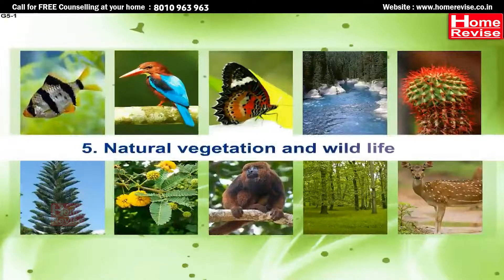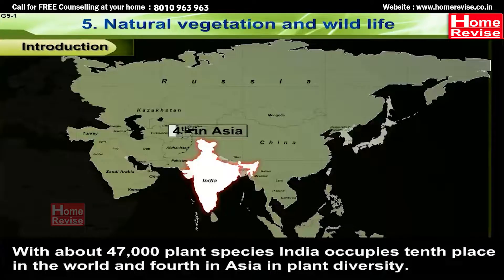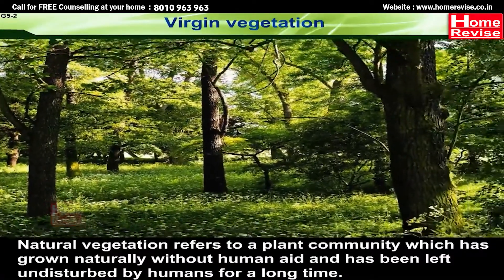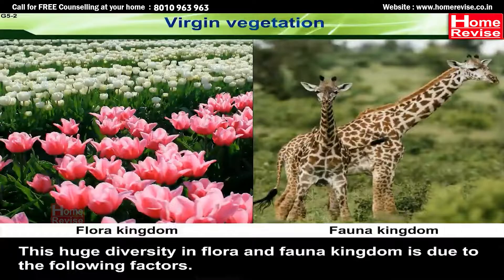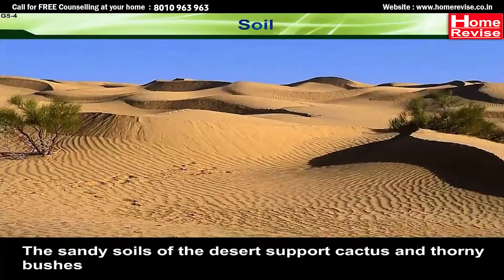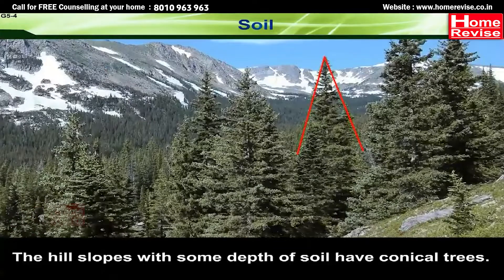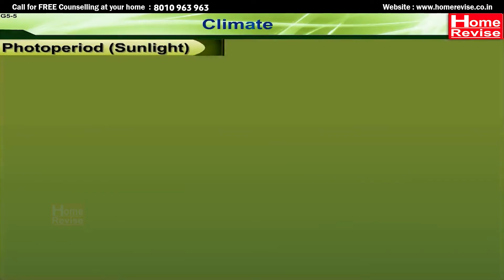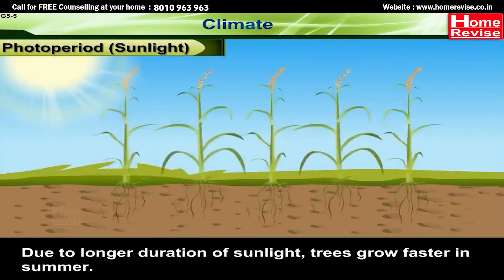Class 9 | Natural Vegetation & Wild life | CBSE Board | Geography | Home Revise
India is a vast country with a wide variety of flora and fauna. The natural vegetation of a place depends on the type of land, soil, temperature, sunlight and many other factors. Experience the diversity of vegetation in India and the role of different factors in the type of vegetation.

Time markers
0:00 Variety of plant and animal species in India
2:00 What is virgin vegetation?
2:58 Land - Nature of land decides the type of vegetation
3:58 Soil - Different types of soil support different vegetation
4:41 Temperature - Varies based on climate zones
6:52 Sunlight - Degree of sunlight depends on many factors

About Home Revise: Home Revise provides the content of the CBSE / ICSE / Maharashtra State Board syllabus in a digital, multimedia form, which makes study easy, interesting, enjoyable & memorable.